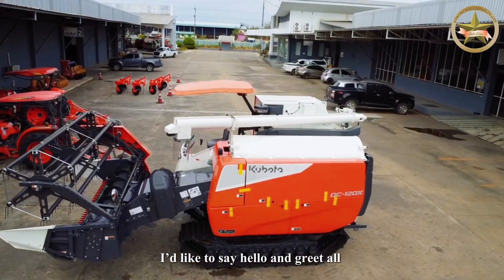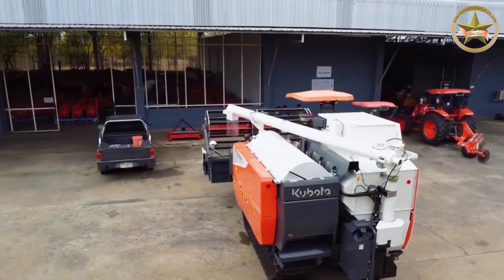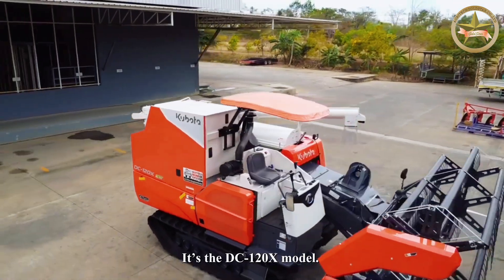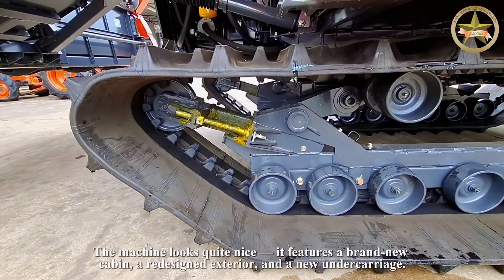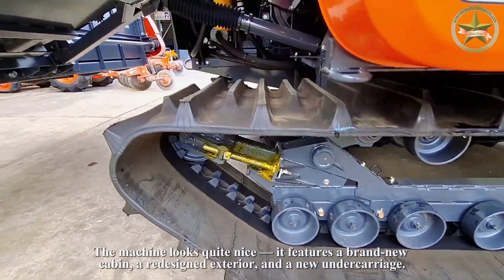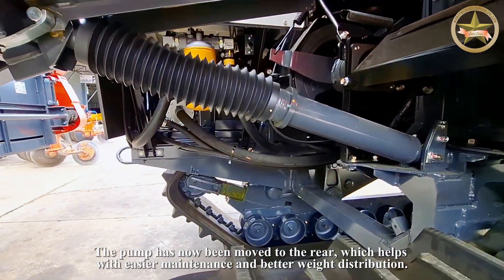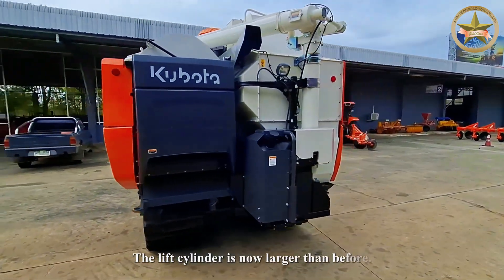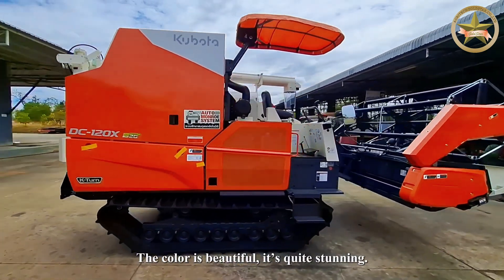Kubota DC 120X Combine Harvester The Future of Rice Harvesting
Welcome to the  Kubota DC 120X Combine Harvester  The Future of Rice Harvesting🚜
Introducing the Kubota DC-120X Combine Harvester – the latest innovation in agricultural machinery, designed to deliver maximum efficiency, precision, and performance.

💡 Whether you're harvesting rice in wet fields or dry terrains, the DC-120X is built to handle it all with power and reliability.

🔍 Why the Kubota DC-120X stands out:
✅ High-horsepower engine for powerful performance
✅ Wider cutting width for faster operation
✅ Large grain tank – fewer unloading interruptions
✅ Fuel-efficient – reduces operating costs
✅ Advanced Japanese engineering – durable & smart

🌏 Perfect for farmers in Vietnam, Thailand, Indonesia, and across Asia looking to upgrade their harvesting equipment with cutting-edge technology.

🎥 In this video:
✔️ Full close-up look at the Kubota DC-120X
✔️ Real-time field test & harvesting demo
✔️ Expert commentary on performance & features

📩 Looking to import or distribute Kubota DC-120X in your country?
Contact your local Kubota Thailand representative for official dealership & order support.

👍 Don’t forget to:
💬 Comment your thoughts or questions below
🌏 Distributed internationally by HOGICO – Vietnam’s leading agricultural machinery innovator.
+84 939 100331 ( Mr.John Thạnh )